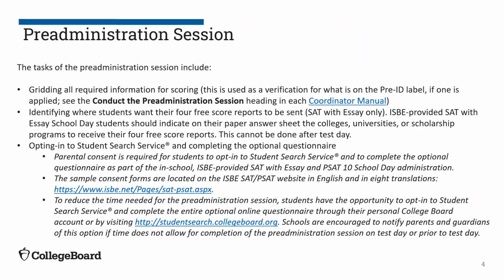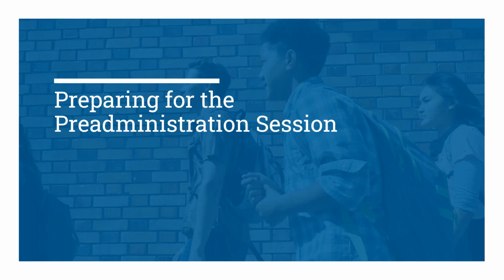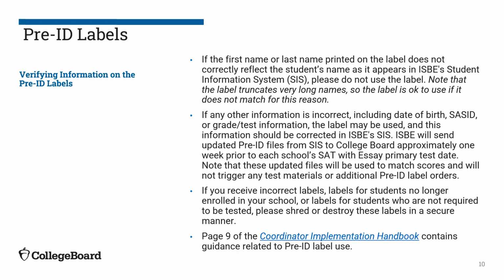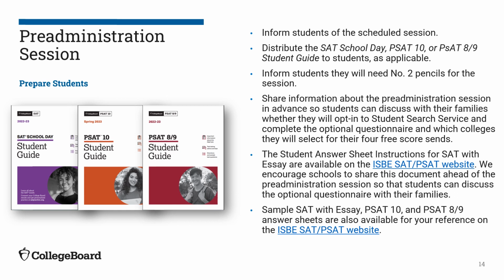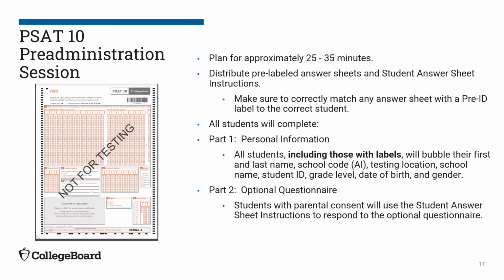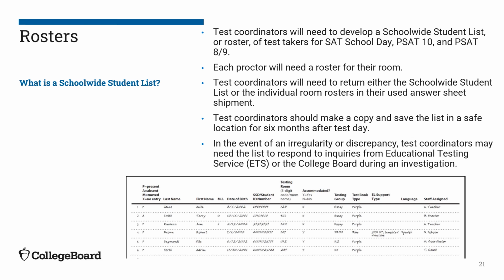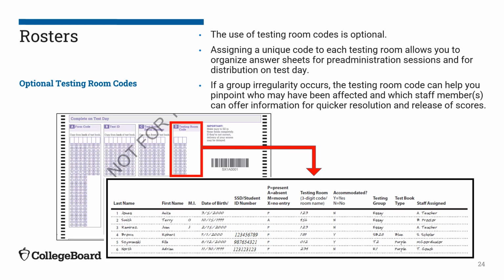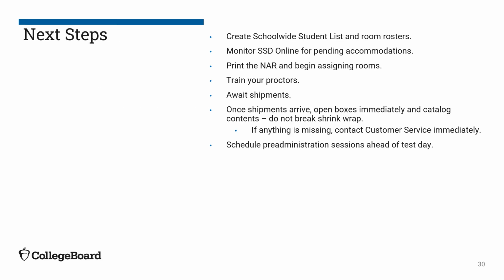2023 Preadministration and Rosters Webinar Illinois